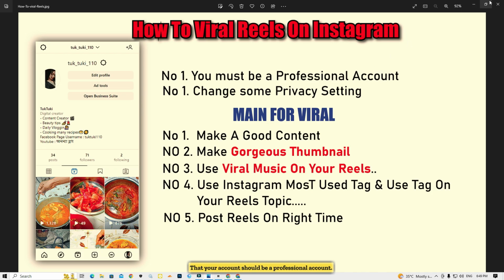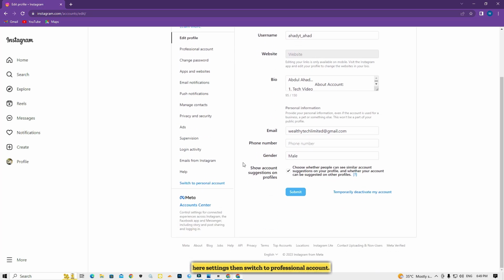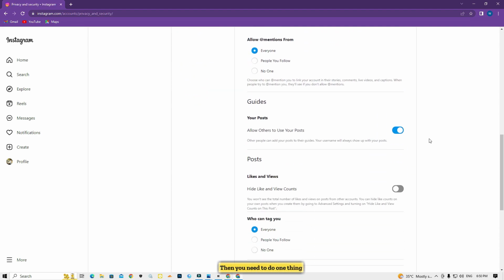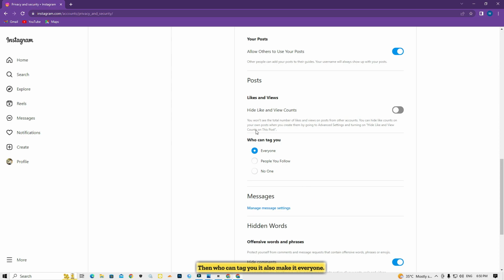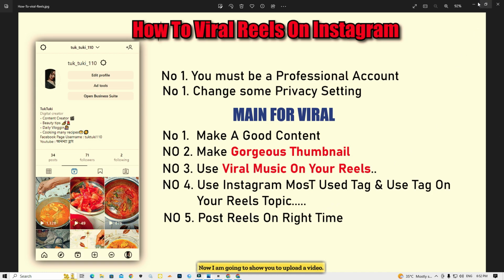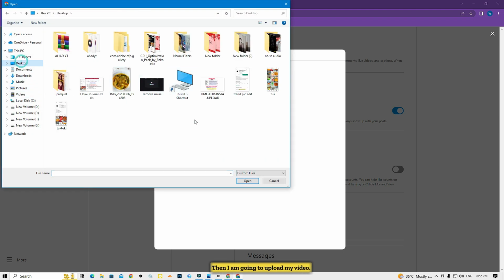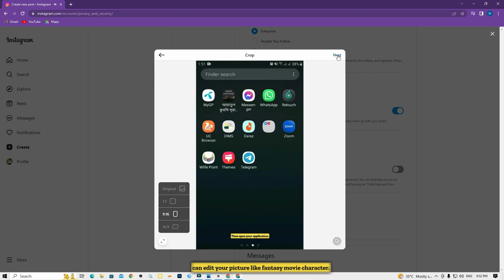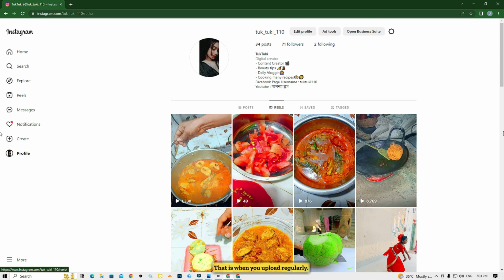How To Viral Reels On Instagram | Viral Reels On Instagram 2023 | Secret Method | Tips & Tricks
Hello Guys,
Today I am going to show you how to viral reels on instagram..

How to Viral Reels on instagram,Instagram Reels Viral Kaise Kare ?,Make Viral Reels 2023,How To Grow on Instagram in 2023,Instagram Growth Strategy 2023,Instagram Reels Par Video Upload Karne Ka Sahi Tarika,How To Post Video on Instagram Reels 2023,Reels Bonus Update,Instagram Se Paise Kaise Kamaye,Instagram Reels Monetization 2023,REELS पर VIEWS नहीं आ रहे ? Reel Viral Kaise Kare,Instagram New Features 2023,Reels upload time 2023,Instagram Reels upload time,Instagram Algorithm 2023,17 MILLION VIEWS ON REELS TRICK,Instagram Reels Monetization,Instagram Reels Viral Magic Trick Kisi Ko Bhi Nahi Pata Hain ,STOP doing these Mistakes on Instagram in 2023